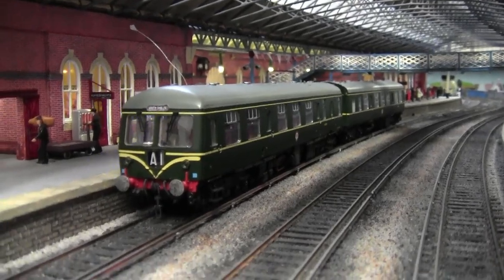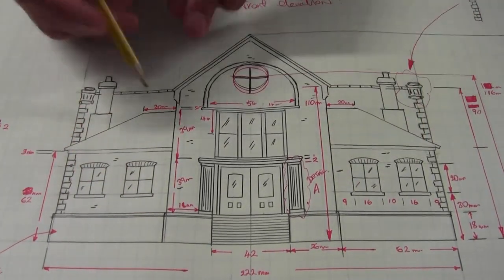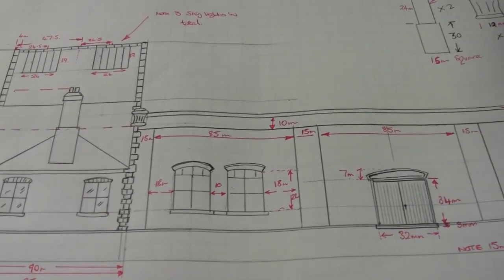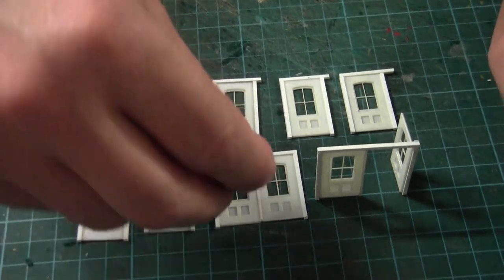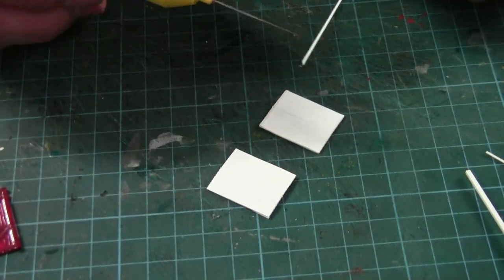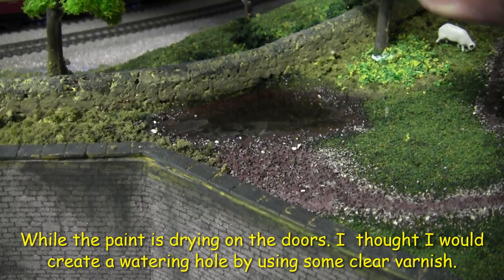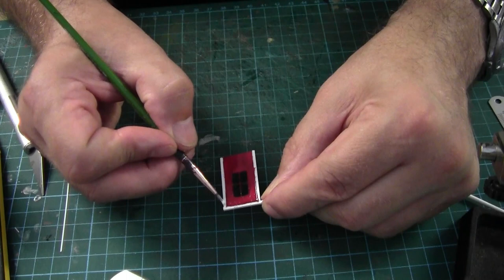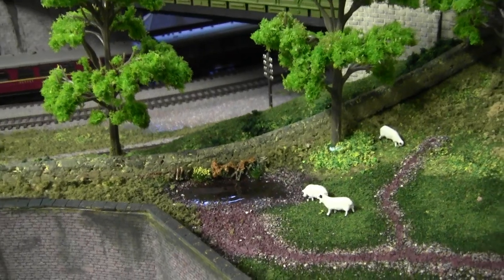Jarrow Road Station Part 1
Welcome back viewers,
The first step to building this station is its doors and windows. so will shall with the doors and maybe a little side track job along the way...Enjoy.